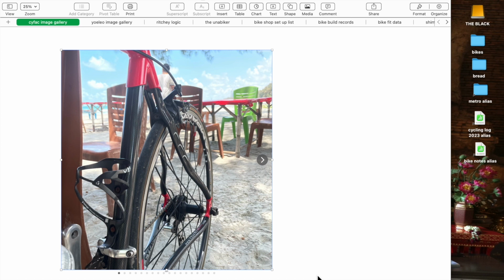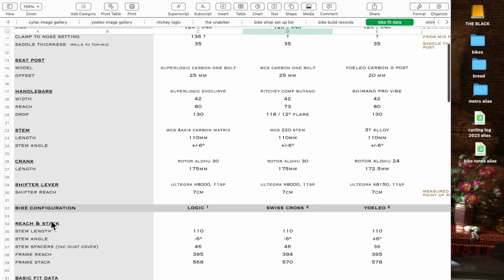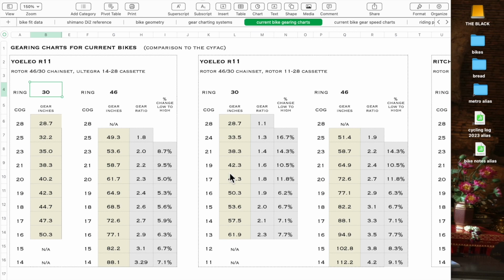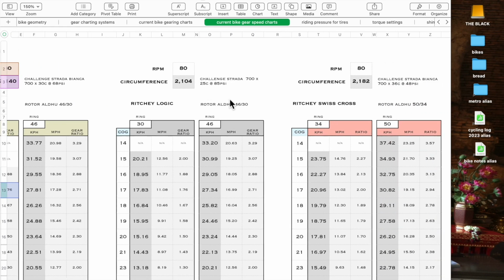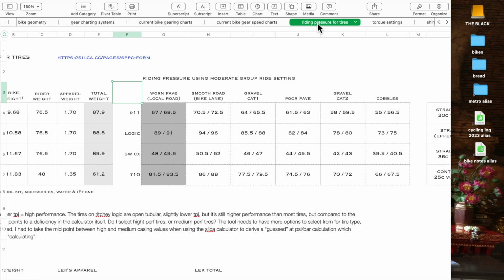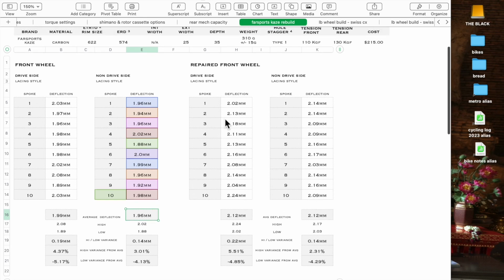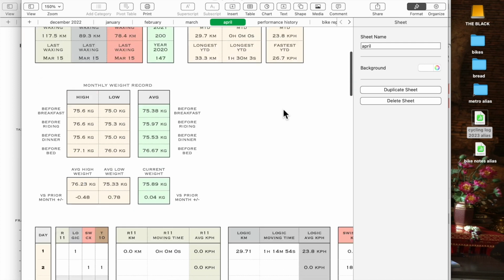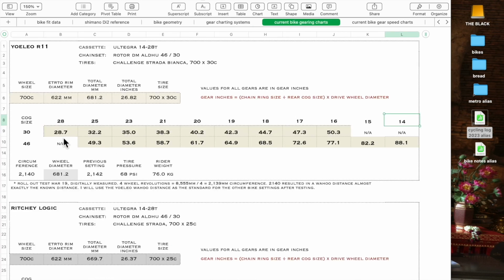The Unabiker’s Bike File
A very useful record keeping and analytical tool that I’ve developed over the past few years. There’s a lot of parts to it that cover everything from bike or wheel build record keeping, to maintenance and repair, to how to set up a gear charting system, and use it to design the right gearing for your riding style, to more and more and more. Every time I find myself referring again to something I should’ve written down, I add it to the file. Perhaps you’ll find parts of it, or all of it of use in your own situation. It’s a group of spreadsheets ready to use. I’ll figure out how to post a link to it so you can download it use it as you wish.
As always, good riding!

1:58 bike shop set up list
3:30 bike build spreadsheet
5:43 calculating tool for chain length cutting
5:58 tire circumference
6:19 bike fit data record keeping
6:50 Di2 system components and web site references
8:15 bike geometry record keeping
8:32 gear charting systems
11:05 my gear charting spreadsheet
12:30 list of all shimano and rotor cassettes; cog sizes for each
14:50 how I use the gear charts to plan a setup
15:55 calculating speed in any gear; and why to do that
18:05 formula for calculating gear speeds
22:10 using the gear chart and gear speed chart together to analyze your gearing needs
24:08 how to calculate the correct tire pressure for your ride
26:10 chart for recording torque settings for your bikes
27:40 how to calculate rear derailleur capacity; why you want to do that
28:30 ultegra Di2 derailleur GS/SS capacity
29:00 a wheel build record keeping template
32:52 comparing 105 to ultegra
33:02 a complete gear speed chart for every cog size, 10 to 56
33:25 a bearing chart reference; bearing numbers and their dimensions
34:58 summary of the bike notes file
37:59 my maintenance, repair, and updates record keeping spreadsheet
40:52 how to enter data, and where; how not to corrupt the spreadsheet when doing so
42:28 thank you